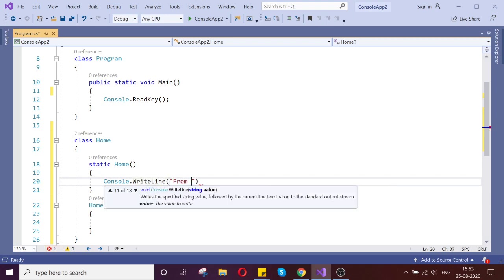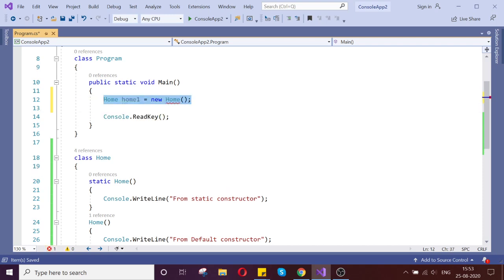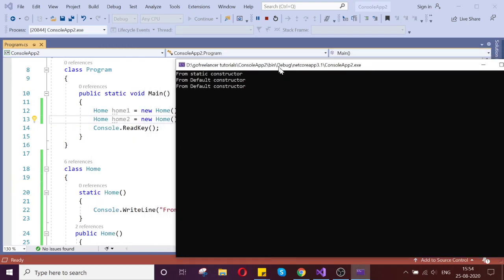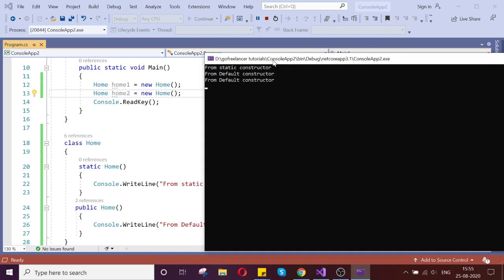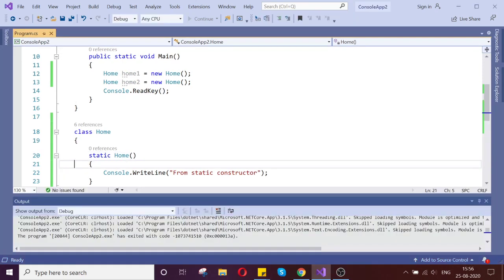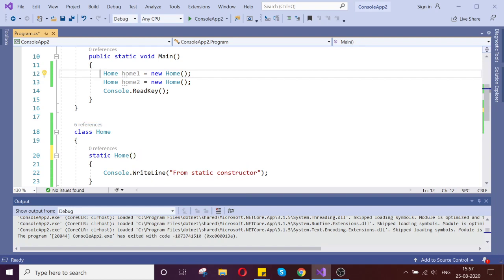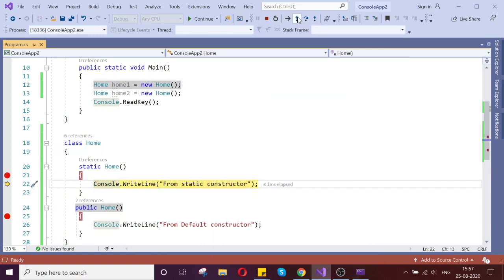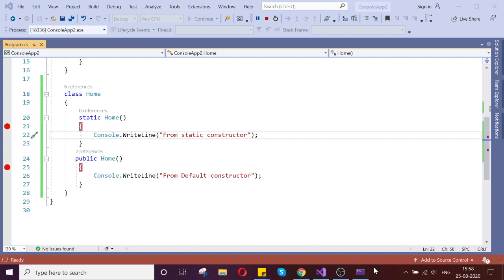C# Static Constructor with Examples